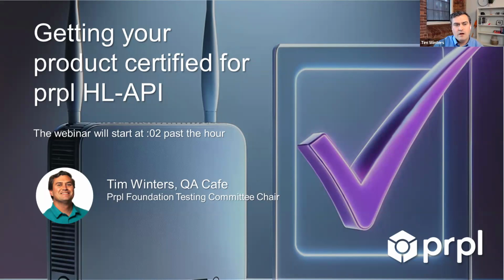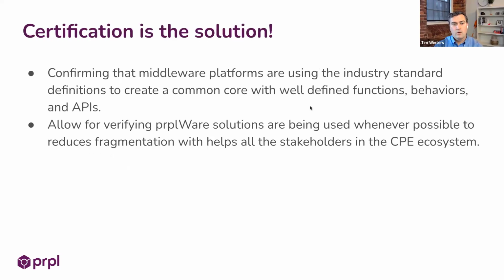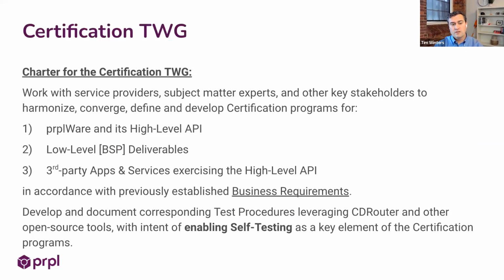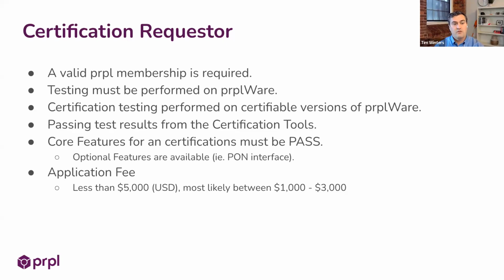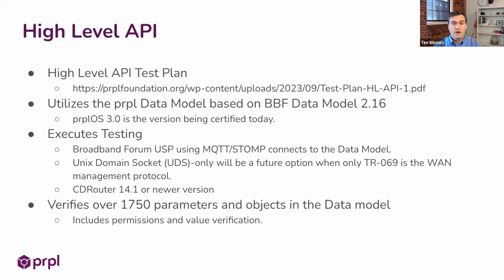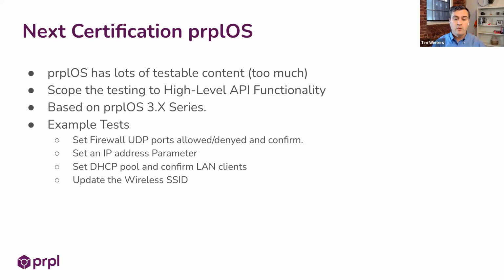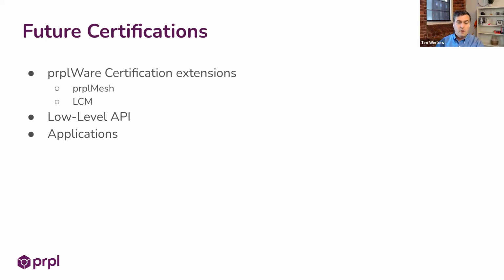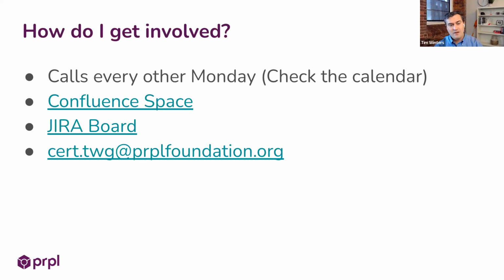Getting your Product Certified for prpl HL API